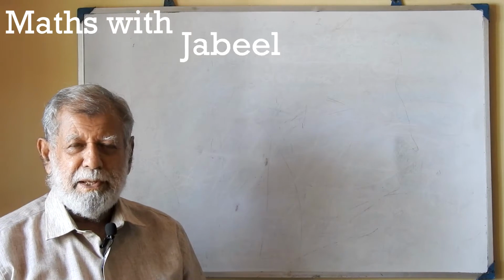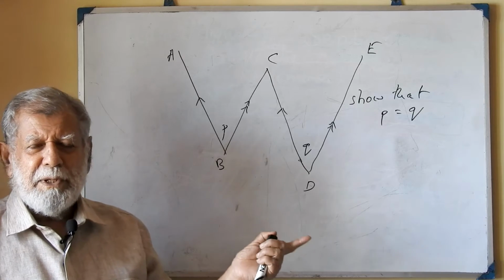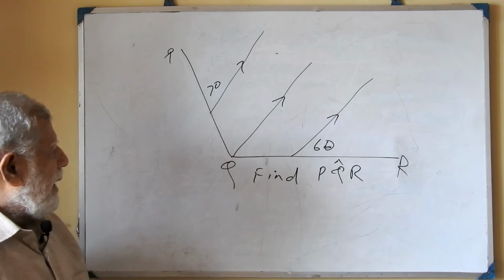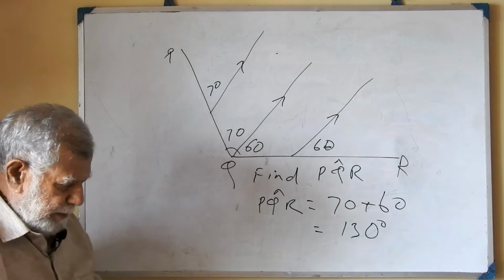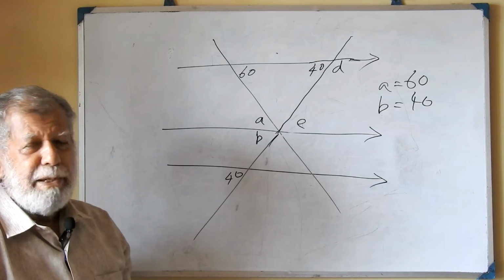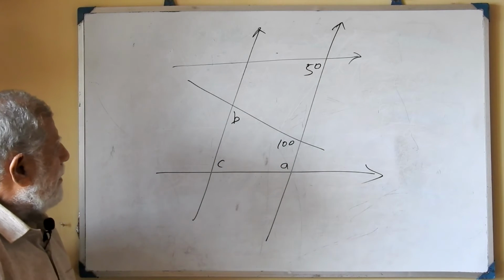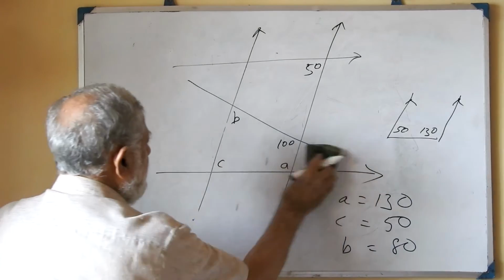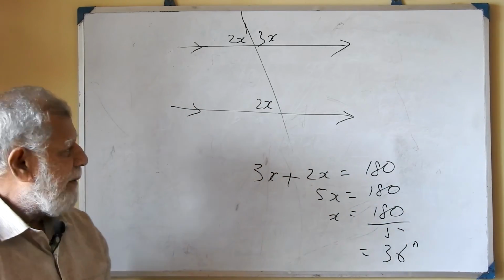Lesson 57 - Problems on Parallel Lines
Hi students,

Today we will do some problems on parallel lines. These are very similar to how the questions will be in your OLevel papers.